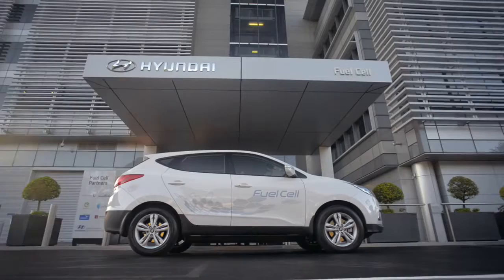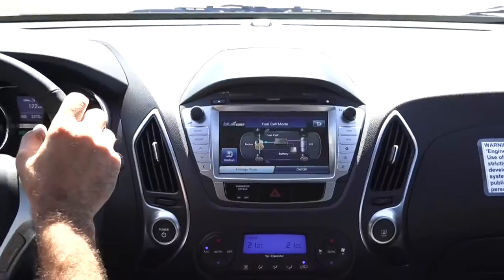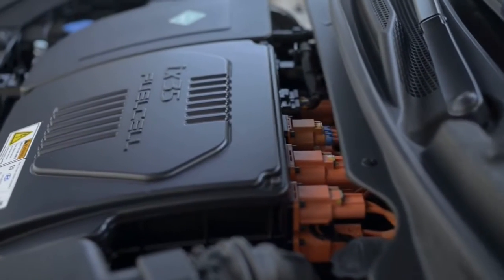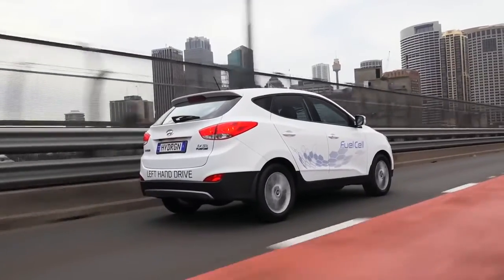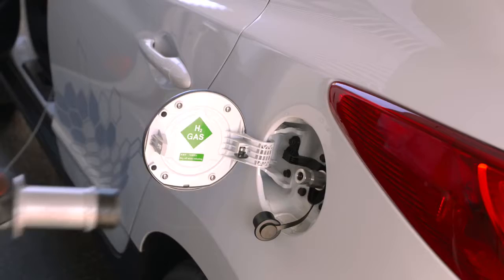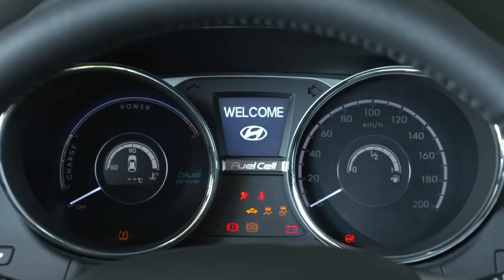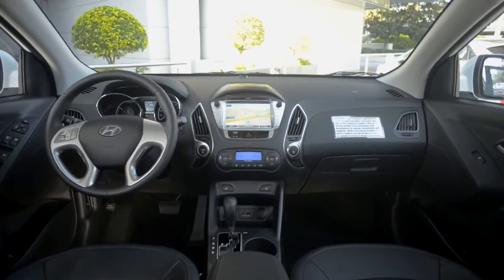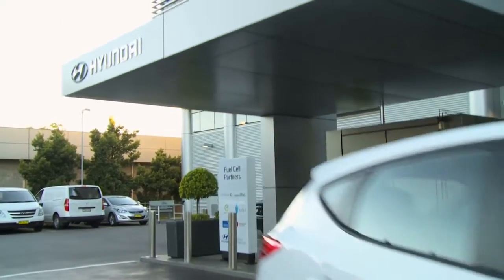Hyundai | ix35 | First Hydrogen Fuel Cell Car - Australia | Zero Emissions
The Hyundai ix35 Fuel Cell is the first hydrogen-powered car to be permanently imported into Australia. This amazing Fuel Cell Electric Vehicle (FCEV) is a marvel of modern engineering. It runs on hydrogen and emits nothing but water from its exhaust pipe - while giving its driver the same kind of range, practicality and refueling time as any 'ordinary' ix35.